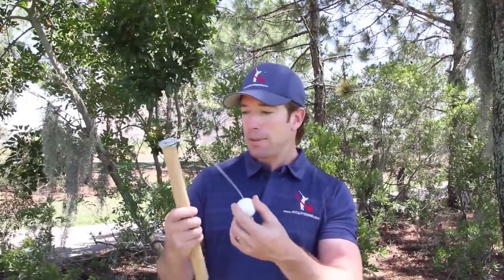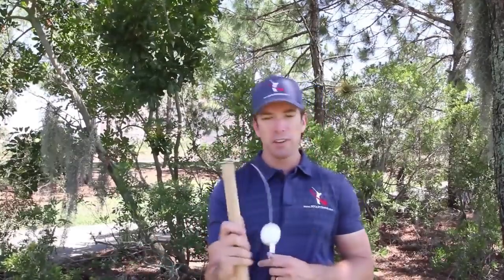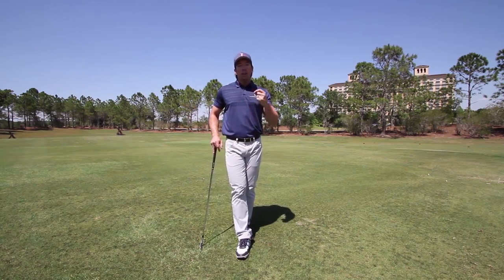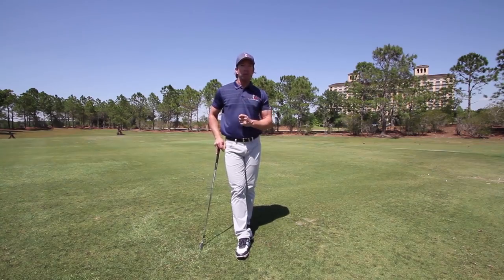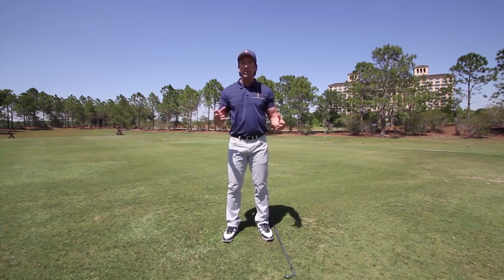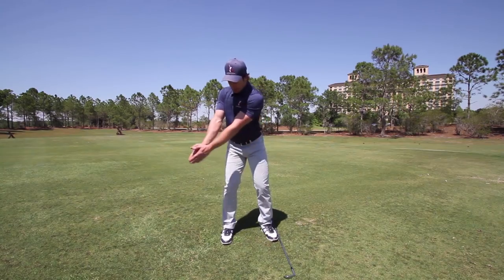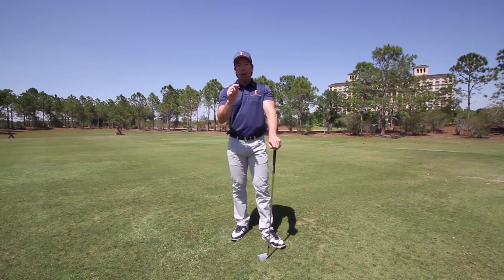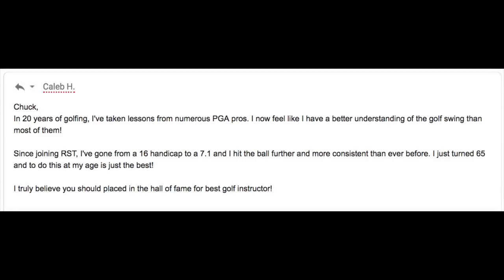Your Golf Swing Will Never Be the Same....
Transform your Golf Swing today! Join the thousands of golf enthusiasts who have benefited in as little as 1 day and are now hitting the purest shots of their life.

Are you ready to take your golf swing to the next level? Are you tired of hitting bad shot after bad shot?

Do you want to hit the ball like a pro and know you can, but just don't know how?

I'm going to teach you, step by step, and I promise you'll never look back!